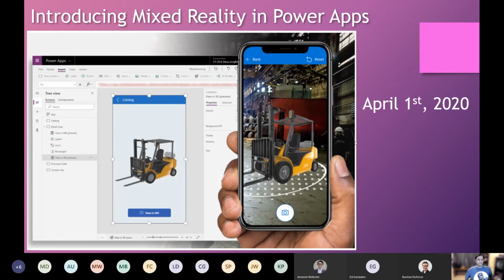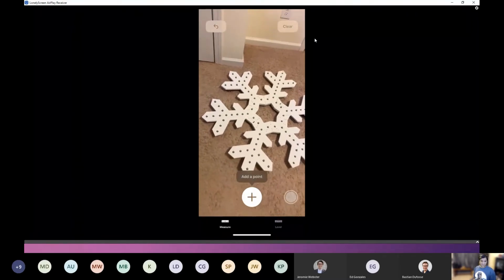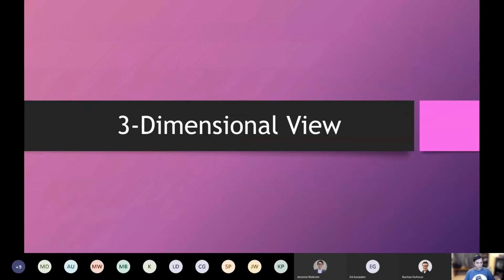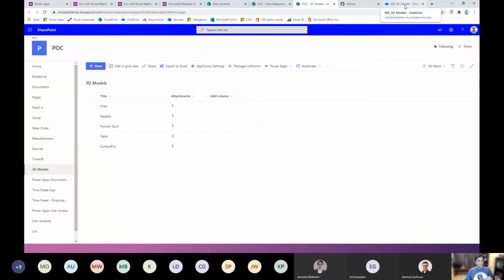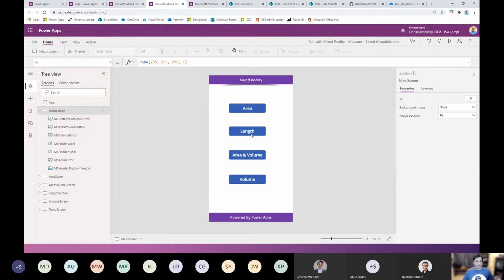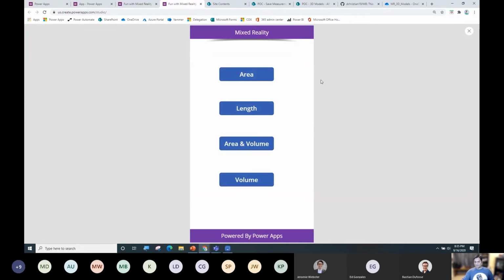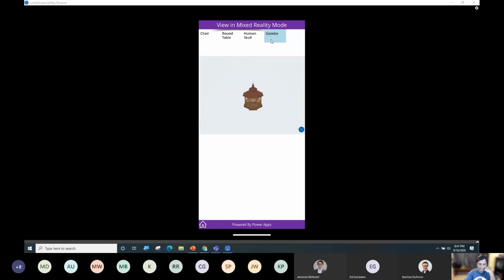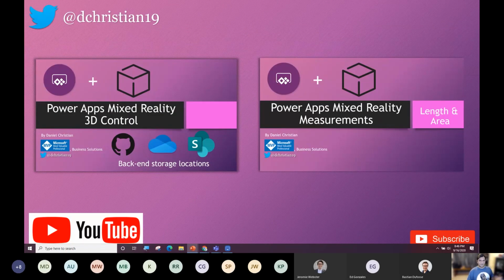Power Apps 3D and Mixed Reality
On April 1st, 2020 Microsoft announced the availability of Mixed Reality components in Power Apps Canvas. Even though these features are in experimental mode, it's not a bad idea to start getting familiar with them. Join Daniel Christian, a Microsoft MVP as he walks you through a number of mixed reality (MR) components for canvas apps that support multiple 3D and mixed reality scenarios. These scenarios include:

- View and manipulate 3D content.
- Overlay 3D content and 2D images onto the feed from the camera.
- Measure distance, area, and volume using your device with MR.
- Identify spaces in the real world through an MR overlay.